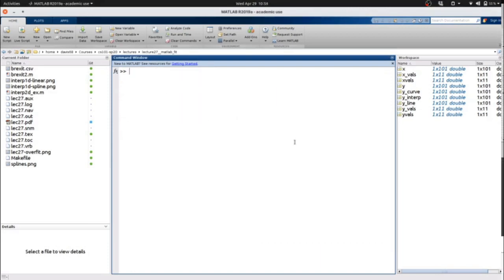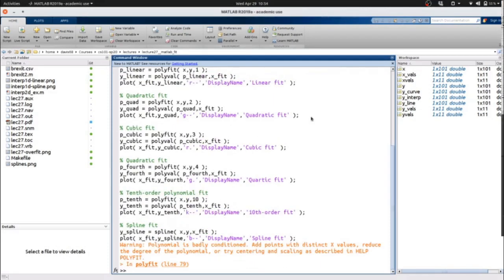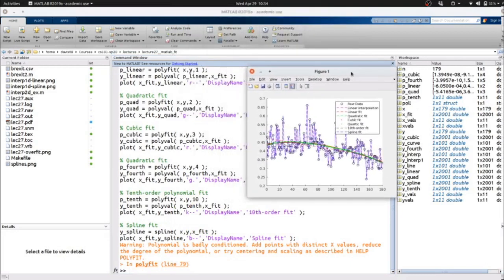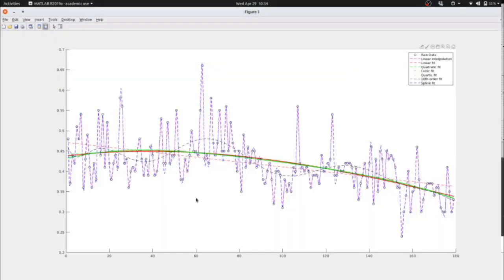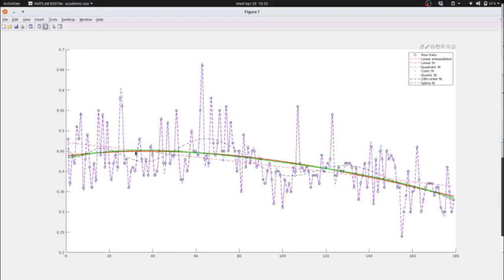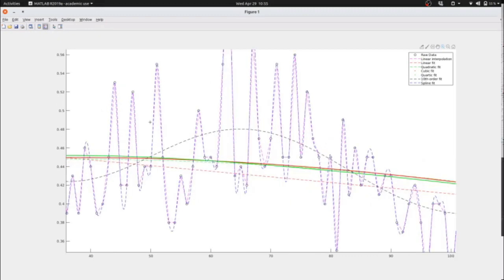CS 101 lecture 27 matlab/fit, part 4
-   Employ spline-based or piecewise fitting.